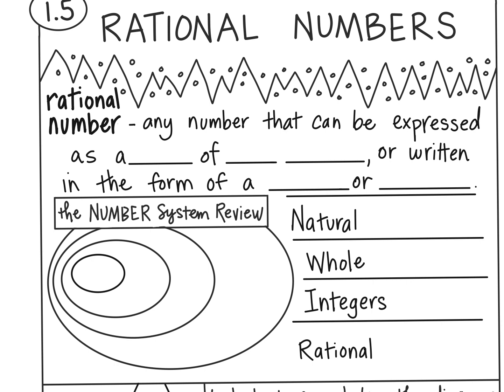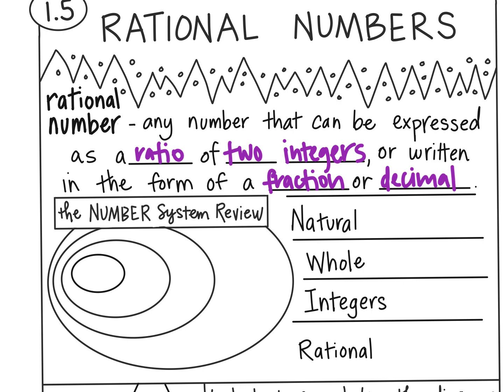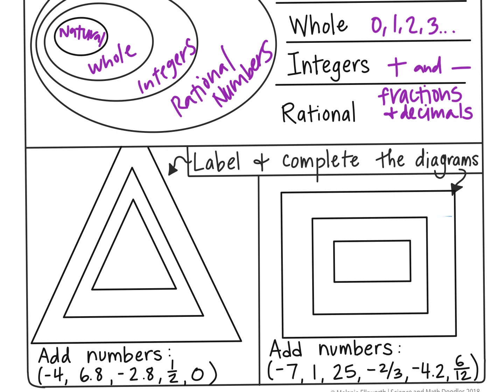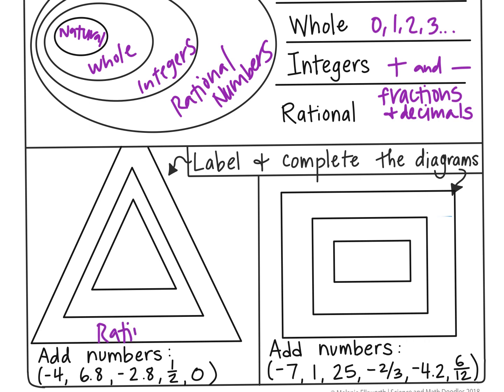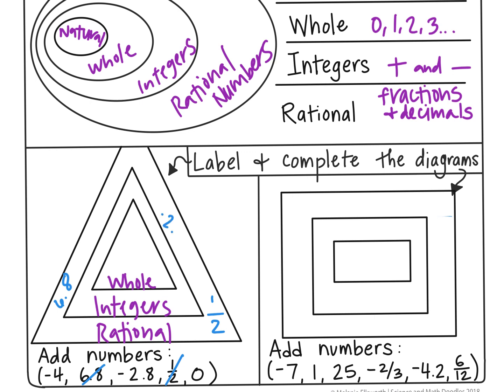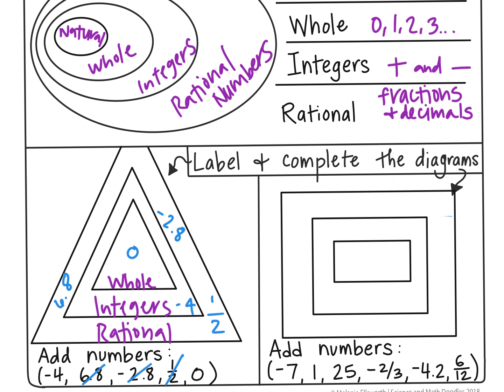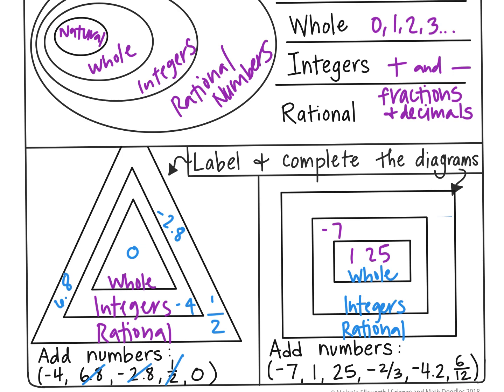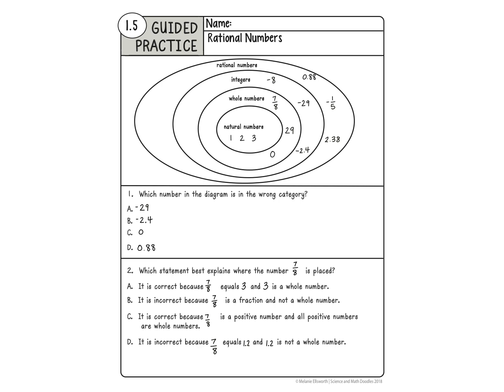1.5 Rational Numbers set